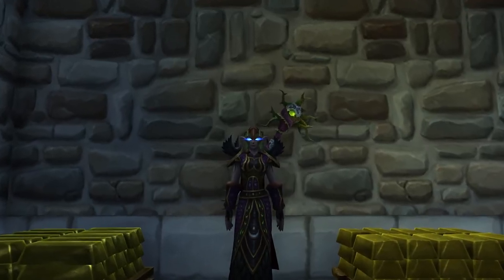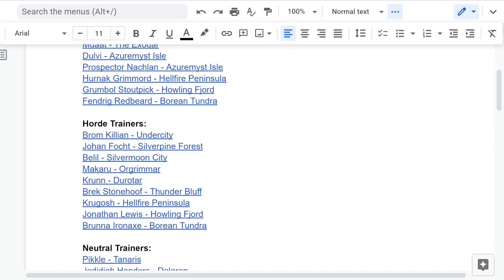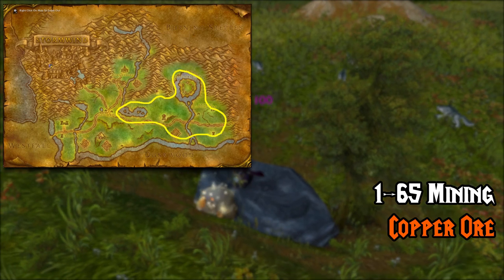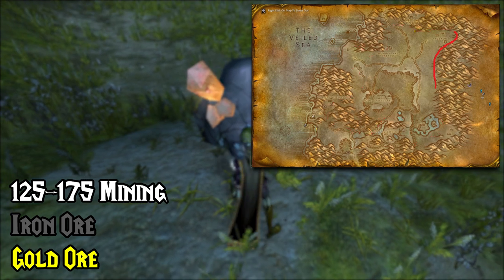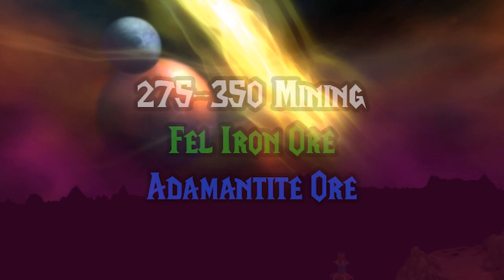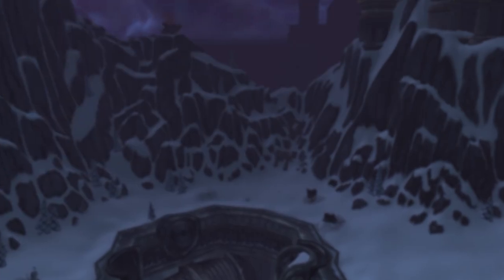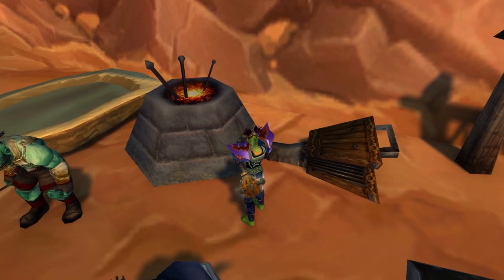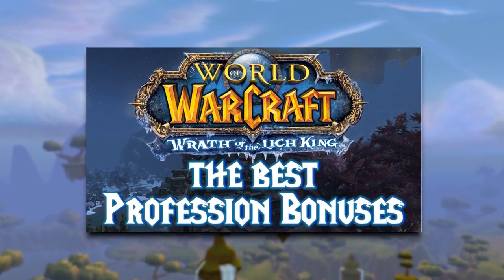How to MAX OUT Mining in Classic Wrath - Wotlk professions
Choosing the right profession is essential for your WOTLK Prep. If you want to try mining in WotLK Classic here's my ultimate mining WotLK so you can get from 1 to 450 IN NO TIME.

Chapters:
0:00 - 0:51 Why you should do mining in Wrath Classic
0:51 - 1:06 levels 1 - 65
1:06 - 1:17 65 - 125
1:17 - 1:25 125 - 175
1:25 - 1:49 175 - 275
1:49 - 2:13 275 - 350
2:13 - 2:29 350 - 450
2:29 - 3:17 wotlk Mining for Easy Gold Making